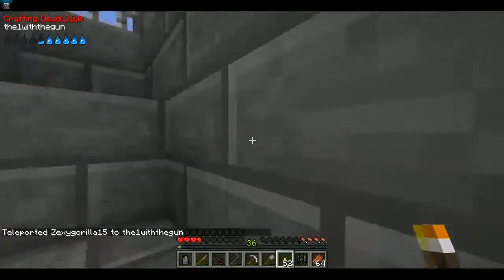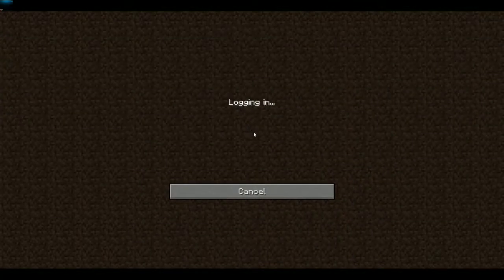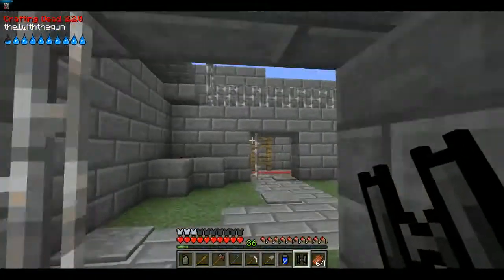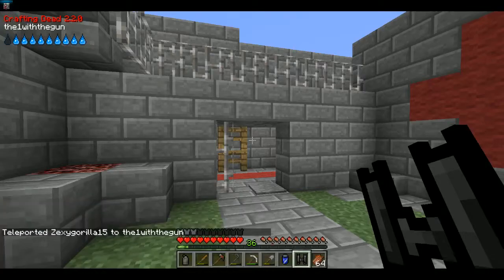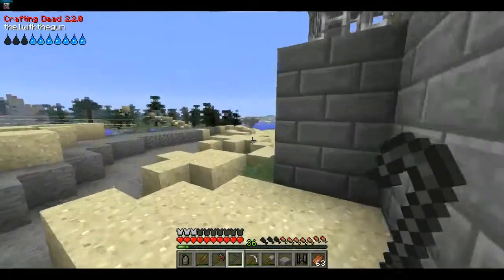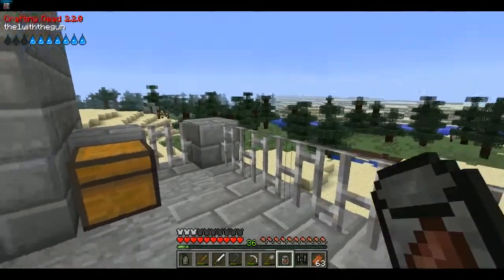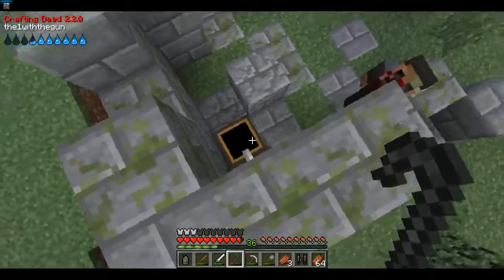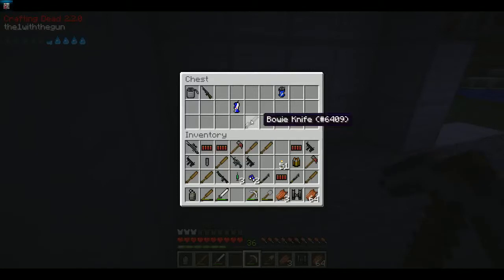Crafting Dead ep # 17 - HOSPITAL!